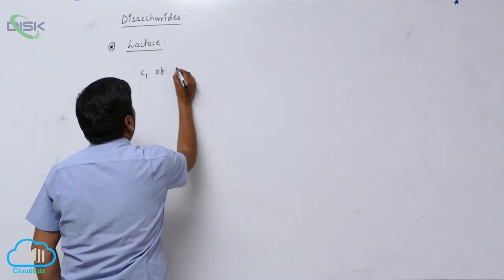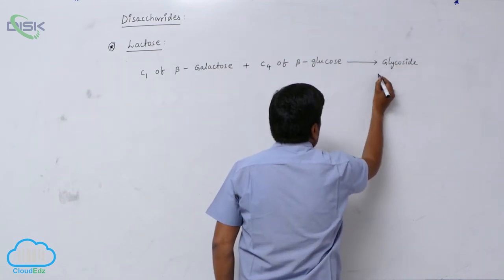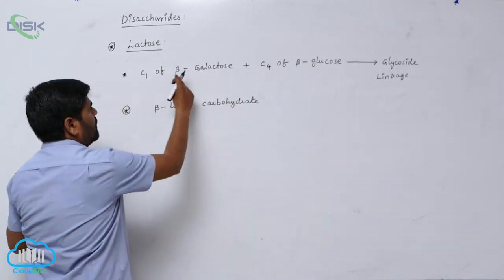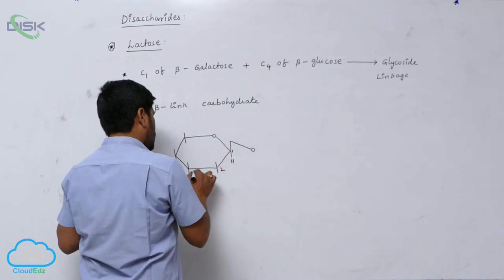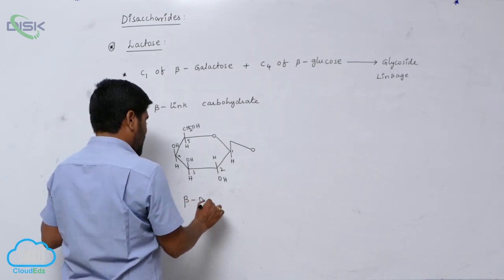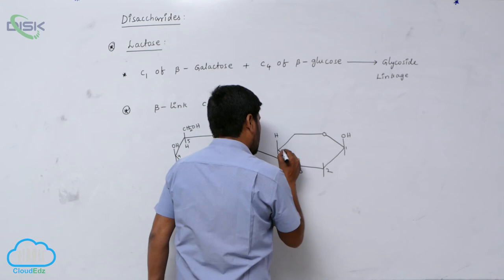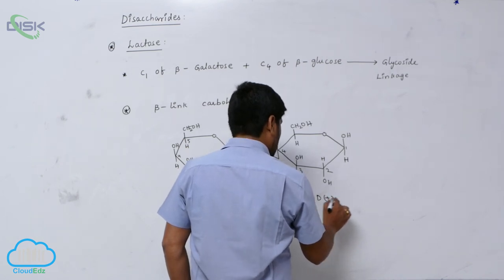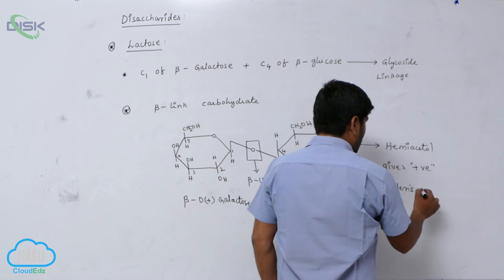Carbohydrates || Structure of Lactose || Disk Telangana